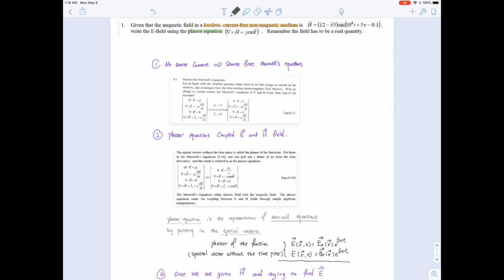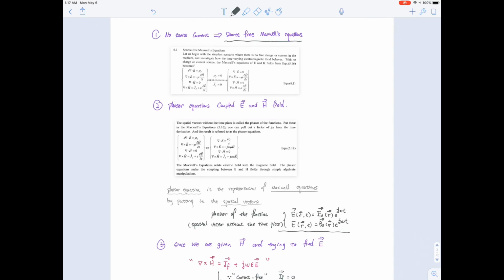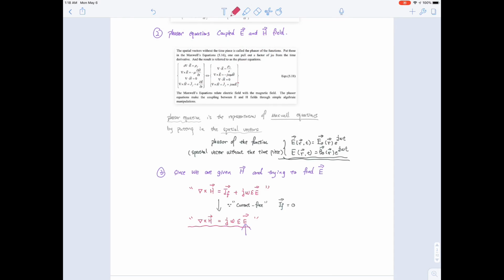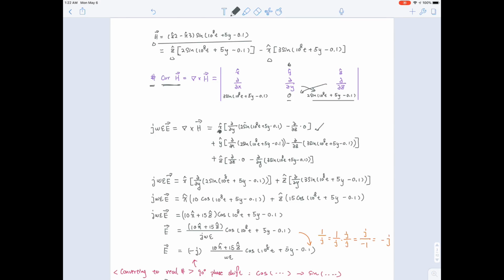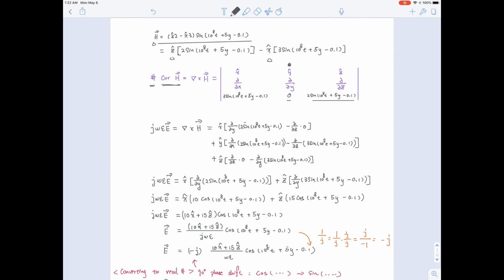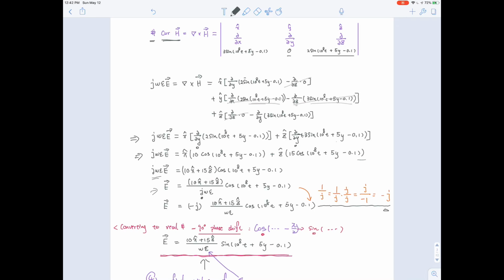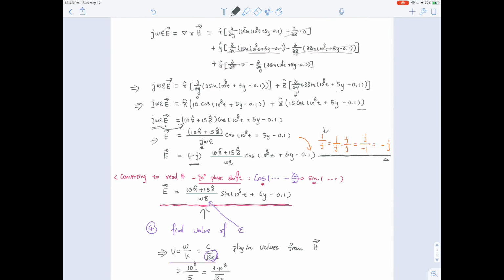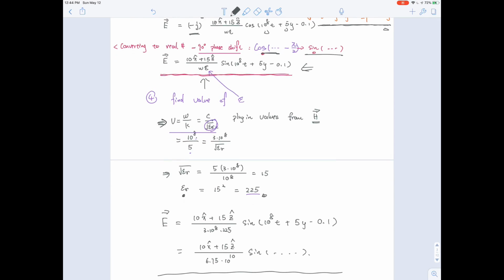EE140 Student Review: Electromagnetic Waves, MT2_F16 #1, Plane Waves, Curl of H, Maxwell's Eqns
Description: This is a student’s explanation of an old exam problem for EE140 at SJSU.  EE140 is a junior / senior level course in electrical engineering on electromagnetism, waves and transmission line theory.  Topics covered in this example are:  Maxwell’s Equations, Phasor representation, Curl, Plane Waves.  Credit: Y. Deng, 2019 @ SJSU.